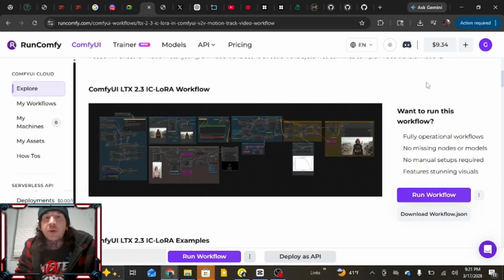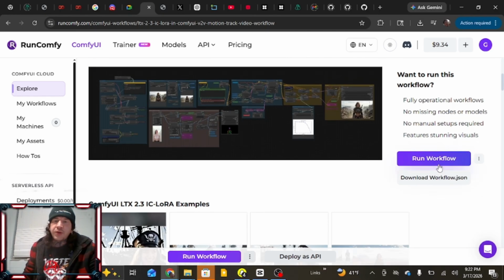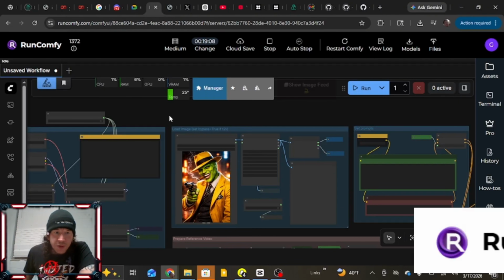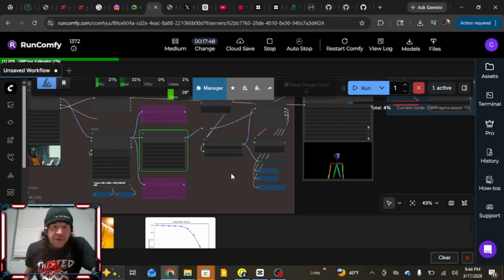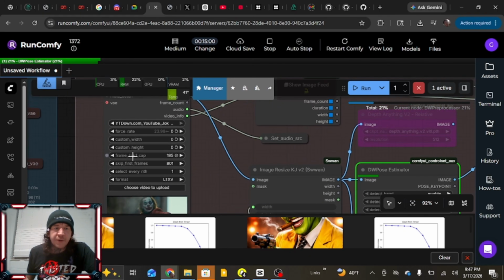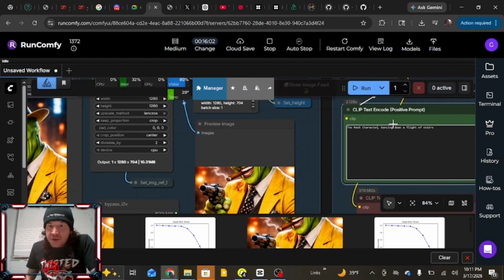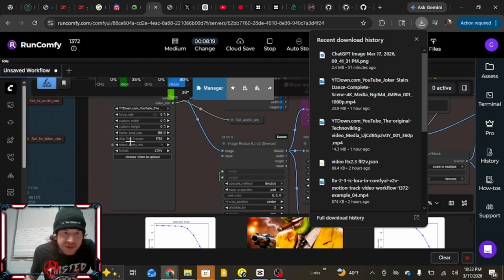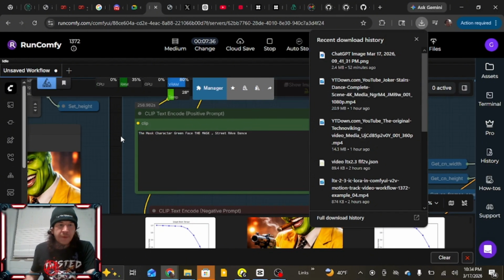LTX 2.3 V2V IC LoRA Workflow Tutorial | Create Cinematic AI Videos with Better Motion Control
LTX 2.3 is one of the most exciting AI video models for high-quality video-to-video generation, and in this video I’m testing the LTX 2.3 IC LoRA ControlNet workflow running directly in the cloud with RunComfy.

This workflow gives you much stronger control over motion, composition, and visual consistency by combining LTX 2.3, IC LoRA, and ControlNet. The result is smoother motion tracking, more reliable transformations, and cinematic AI videos that maintain the intent of your original footage.

In this video you'll see:

✅ How the LTX 2.3 V2V workflow works
✅ IC LoRA reference-based visual guidance
✅ ControlNet motion tracking and consistency
✅ Real generation tests and results
✅ How to run the workflow instantly in the cloud with RunComfy

This setup is ideal for AI filmmakers, content creators, music videos, stylized transformations, concept scenes, and anyone looking to push video-to-video generation further without spending time configuring a local machine.